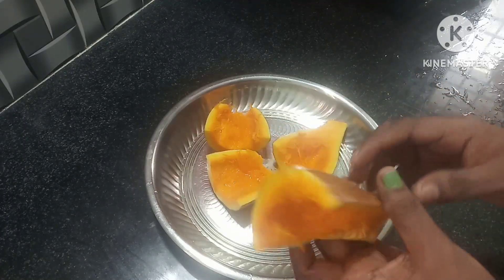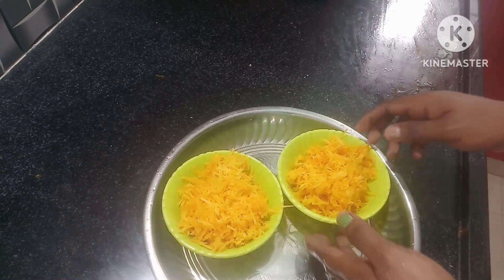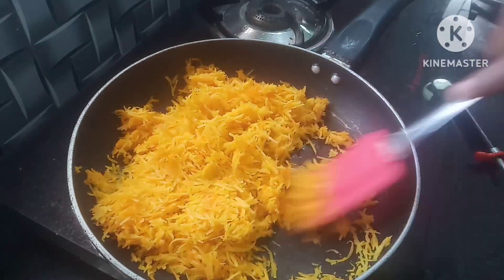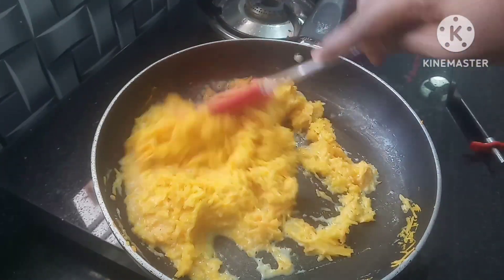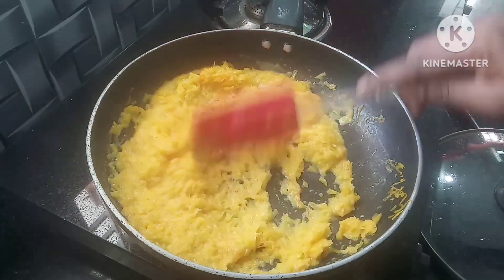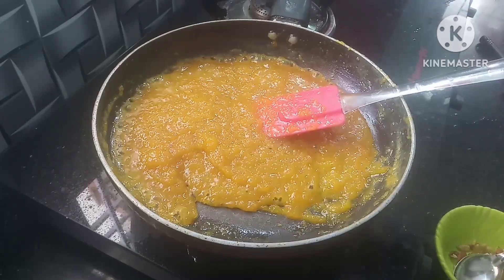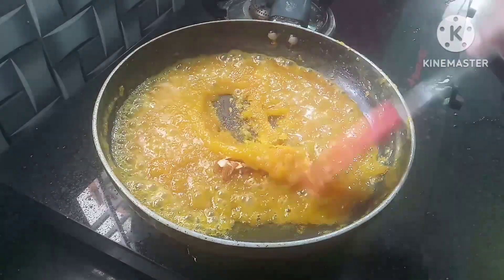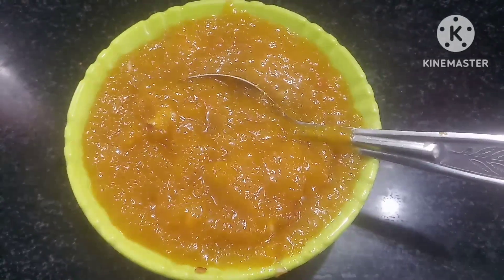How to prepare Pumpkin Halwa in Tamil |பூசணிக்காய் அல்வா | Poosanikai Halwa | JK Rockstars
How to prepare Pumpkin Halwa in Tamil
பூசணிக்காய் அல்வா
Poosanikai Halwa
pumpkin halwa recipes in tamil
பூசணிக்காய் அல்வா
காசி அல்வா
வெள்ளை பூசணி அல்வா